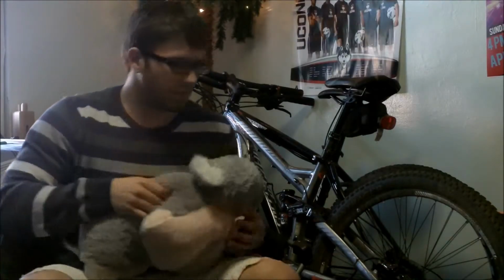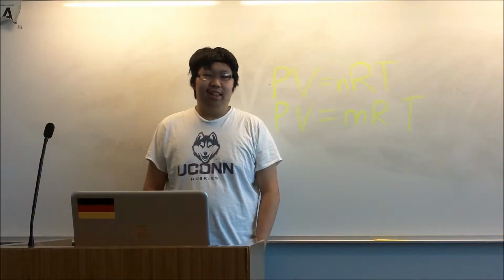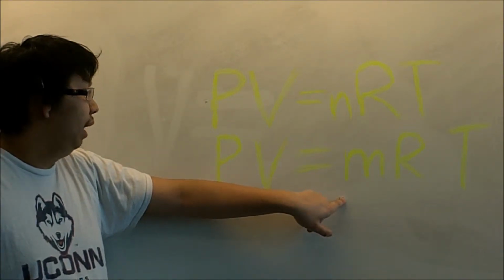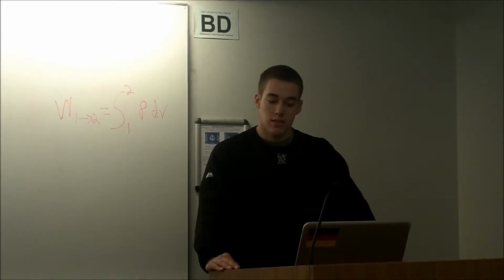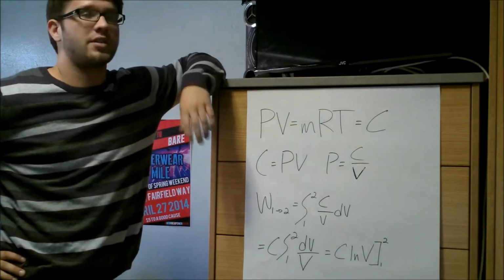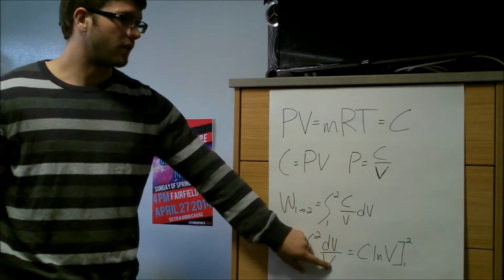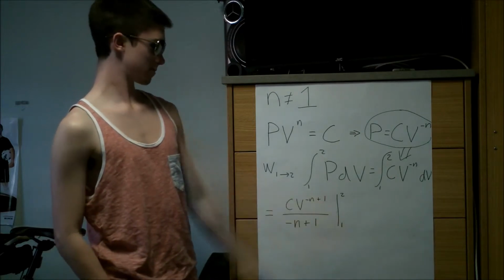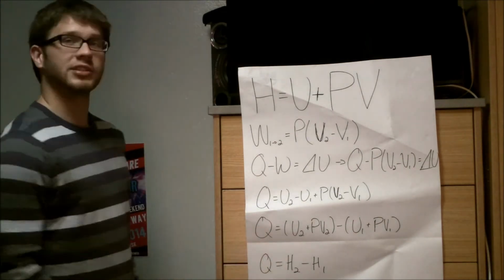thermodynamics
take a lesson in thermodynamics bruh